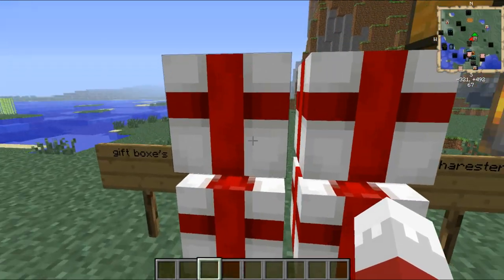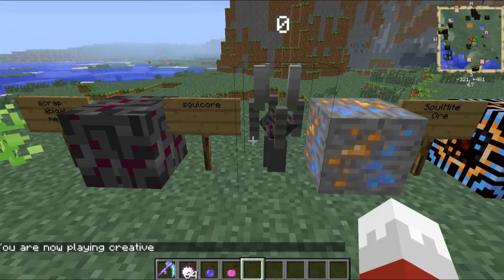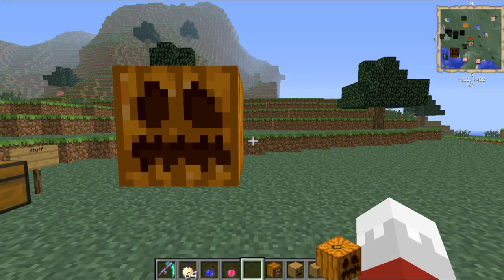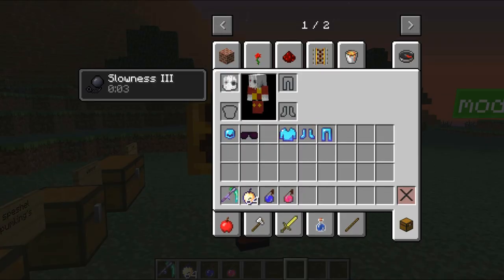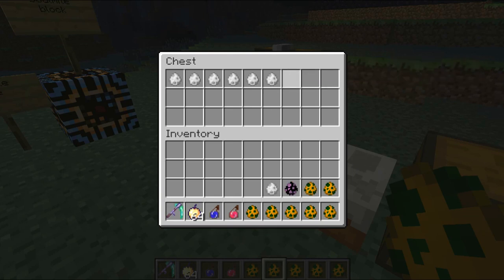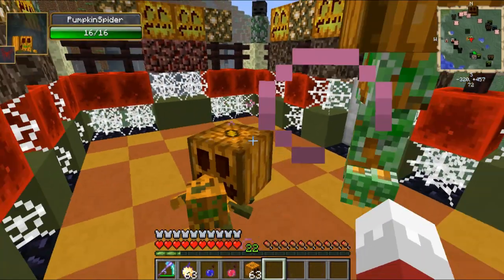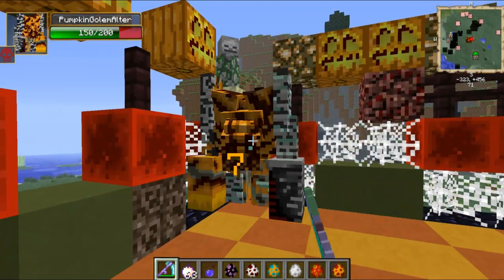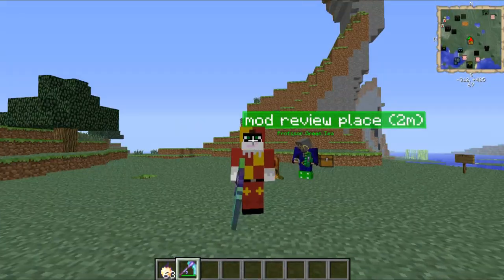Minecraft Halloween pumking patch mod reveiw 1 6 4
Hi everybody Rocky here with my last Halloween mod review beening the puking patch mod for minecraft version 1.6.4 hope you all enjoy the video to morrows video will be the journey to herobrine's graves until to morrow BBBBYYYEEEEZZZZSSSS